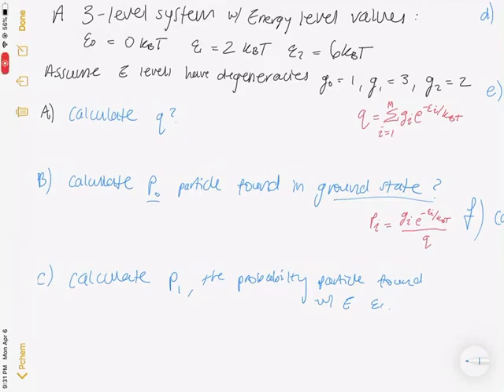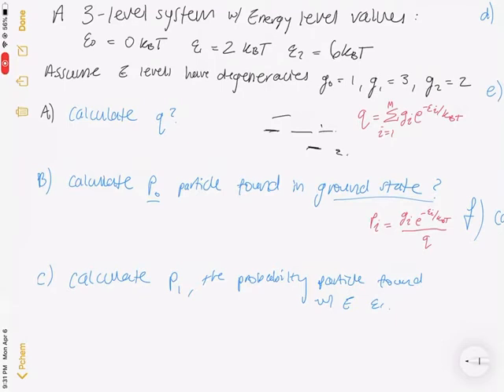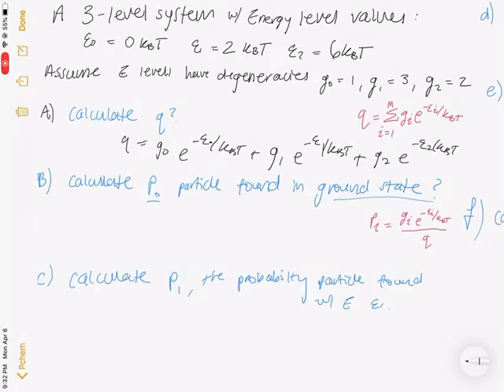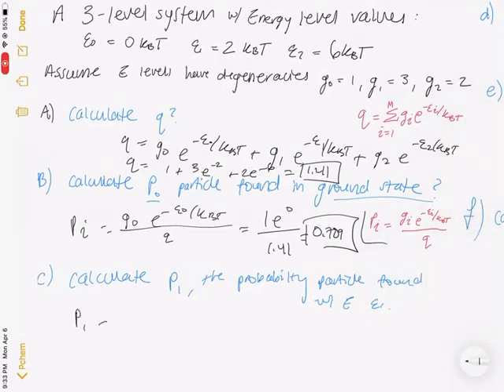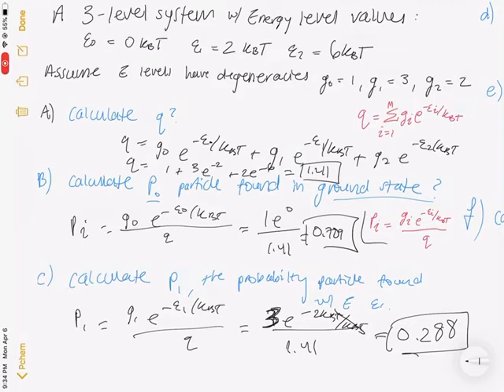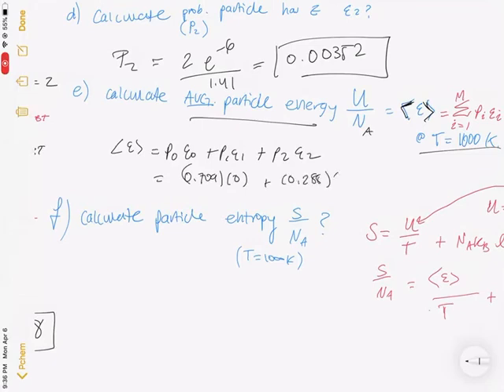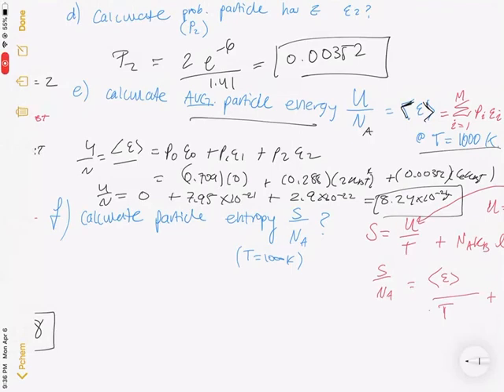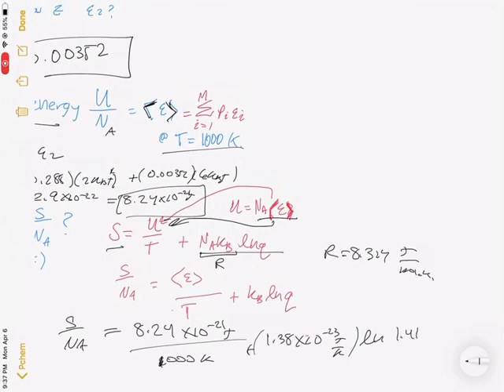Physical Chemistry for Biochemists II: 1.3 Thermodynamics of a Three-level system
Here you will use Boltzmann statistics to calculate the thermodynamics of a three level system. You will calculate the partition function, probabilities, molar entropy and molar internal energy, AND particle entropy.